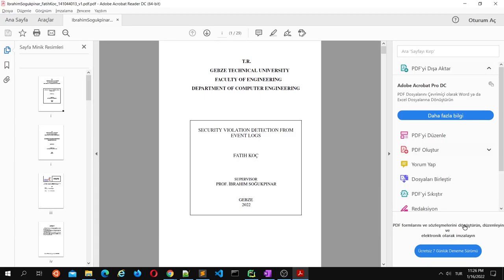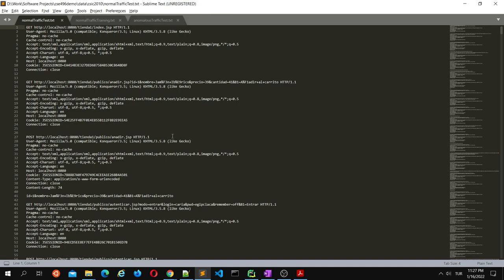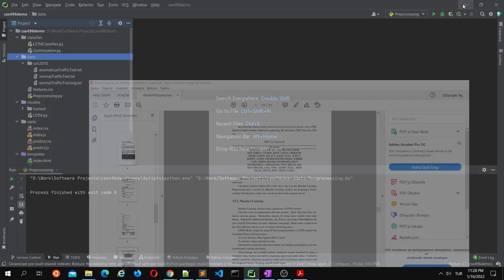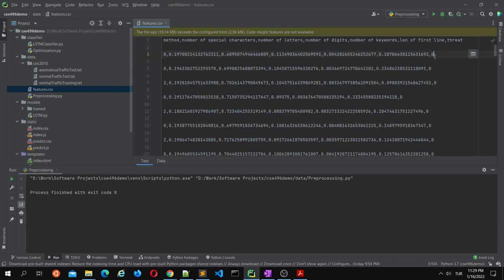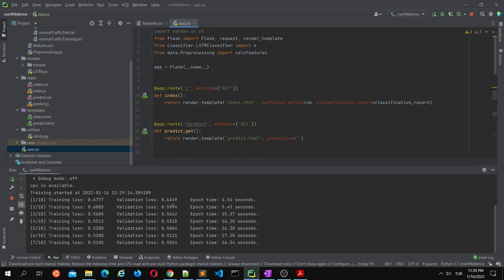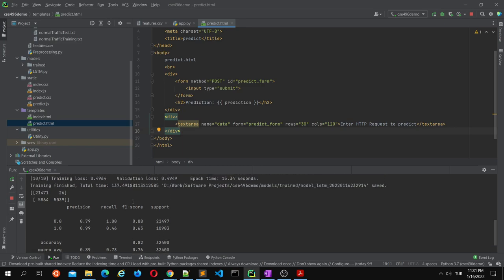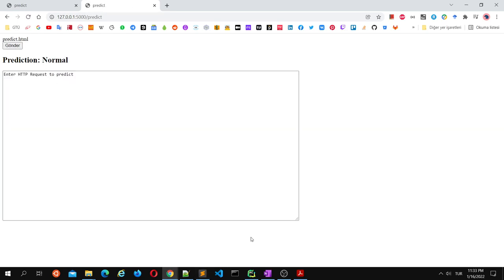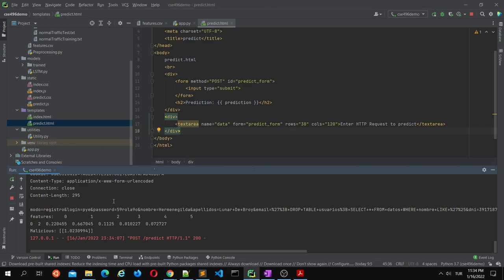Security Violation Detection from Event Logs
GTU, Computer Engineering Department, 2021-Spring, CSE496-Graduation Project II, Security Violation Detection from Event Logs, Fatih Koç, Prof. İbrahim Soğukpınar